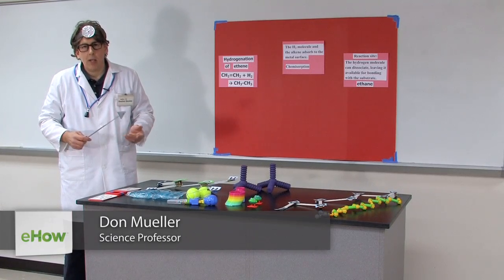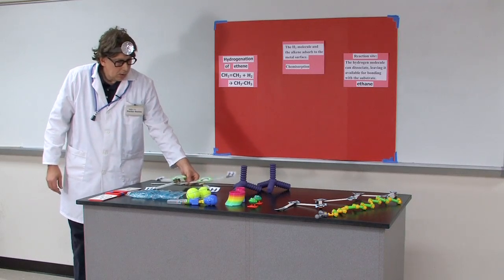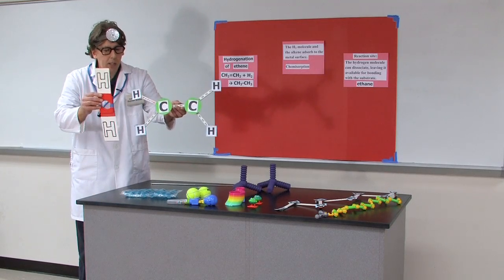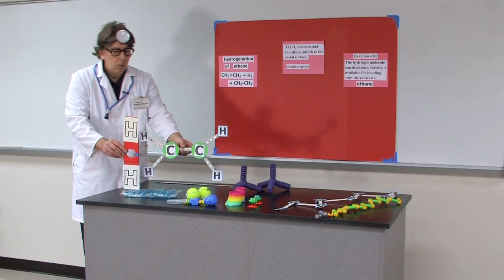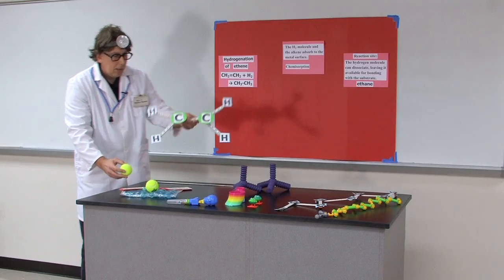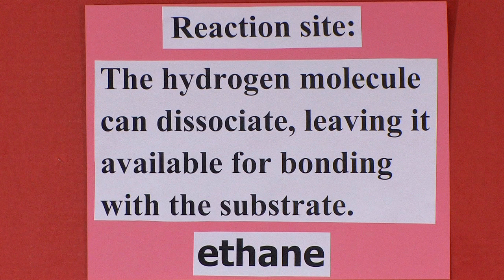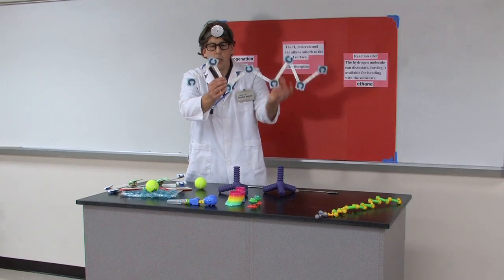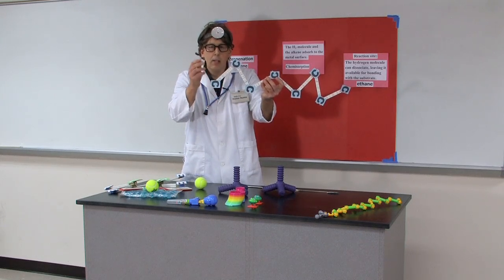How to Write the Balanced Equation for Ethene & Hydrogen in Chemistry : Chemistry Lessons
When writing an equation for Ethene and Hydrogen in chemistry, it is always very important to make sure that the equation in question is balanced. Learn how to write a balanced equation for Ethene and Hydrogen in chemistry with help from an expert in the field of chemistry in this free video clip.

Expert: Don R. Mueller, Ph.D.
Bio: Don R. Mueller, Ph.D., aka Doctor Bones and Geometry Guy, brings more than 20 years of scientific research and college/university teaching in both math and science.
Filmmaker: Michael Cotler

Series Description: When it comes to chemistry, success inside the classroom will almost certainly lead to success outside the classroom in a variety of different ways. Get chemistry lessons with help from an expert in the field of chemistry in this free video series.